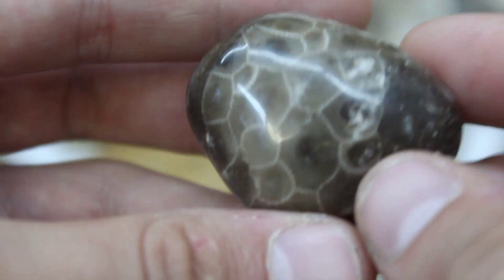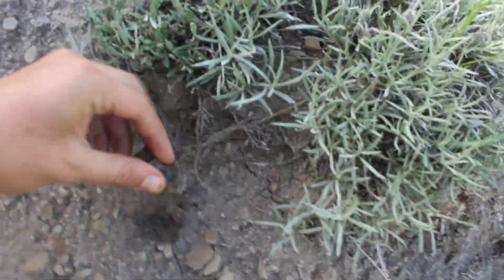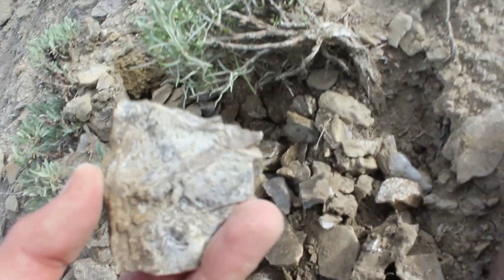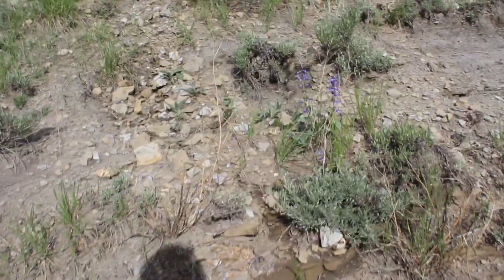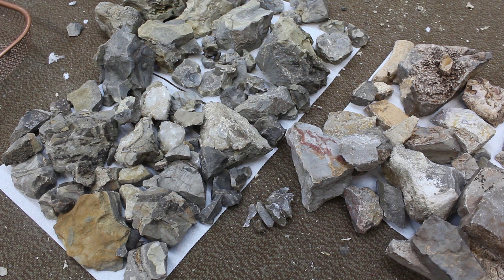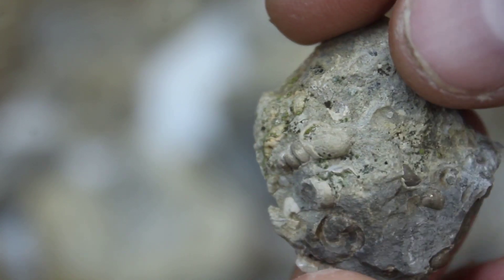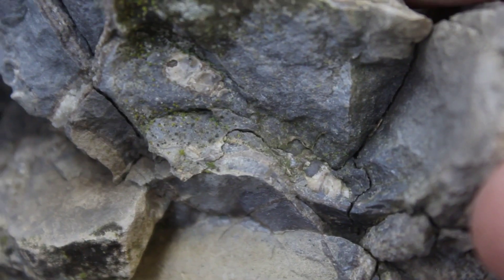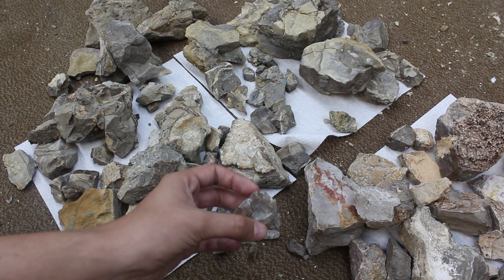Searching the Prairie for Awesome MARINE FOSSILS! Hunting Mosby Sandstone!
In this one, we head over to the Mosby sandstone formation of central Montana to search for some awesome marine fossils and septarians! The Mosby sandstone is well known for its very high grade Cretaceous fossils, which include a variety of ammonites and baculites, as well as a Massive range of gastropods, pelecypods, brachiopods, and more! We get into some amazing gastropods in shocking abundance, as well as some as outstanding calcite crystals. After that, we head into the Little Snowy Mountains to explore and let the dogs romp! Afterwards, we head to the shop to review all of our finds! I hope you all enjoy, and I will have another one out soon!

Make sure to follow me on social media as I am always posting random rock, fossil, and shell related stuff, current projects, sneak peaks of upcoming videos, or anything that doesn't make it into a video!